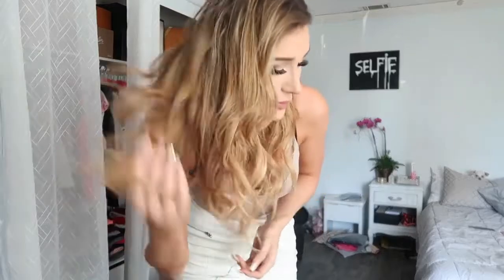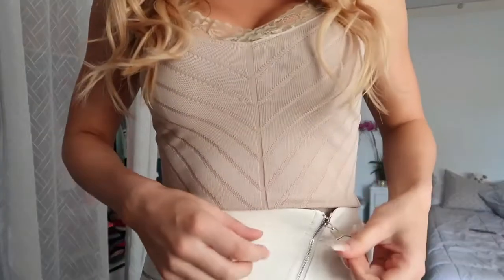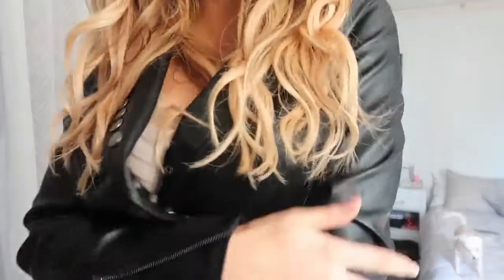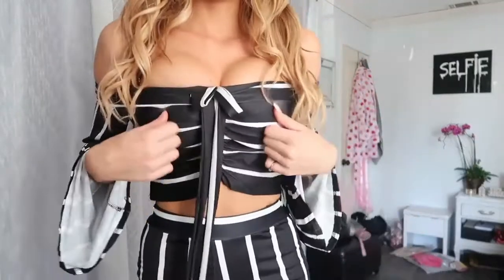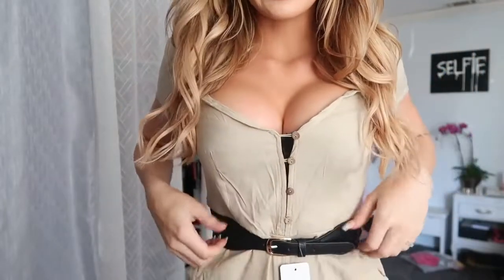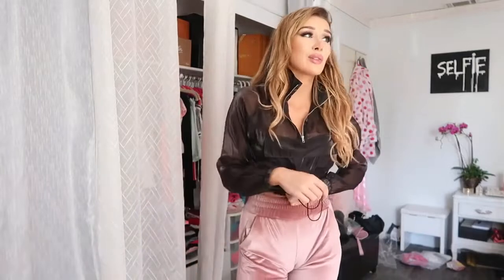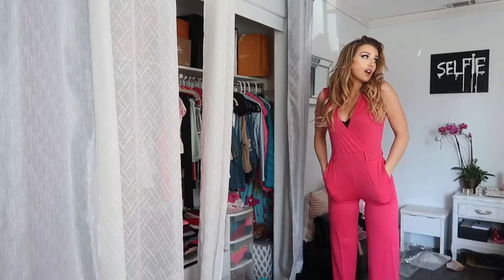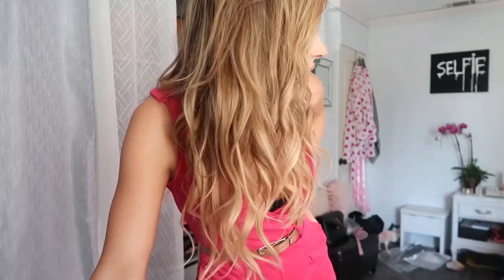HUGE Talever Fall Haul 2018 | Try On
☆ OPEN ME ☆

Talever clothes

About:
We aim to provide our customers worldwide with good quality, competitive price,fast delivery and excellent after-sale service. We are looking forward to establish a long business relation with you.

Attention:
Talever Instagram: @taleverofficial